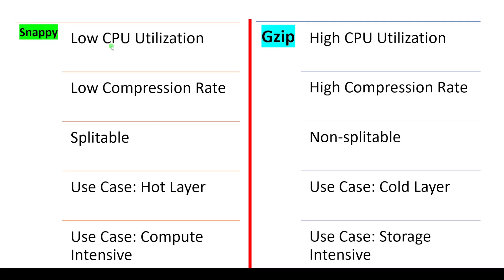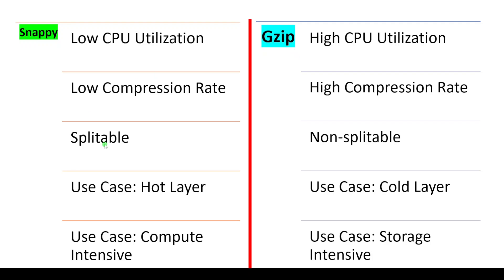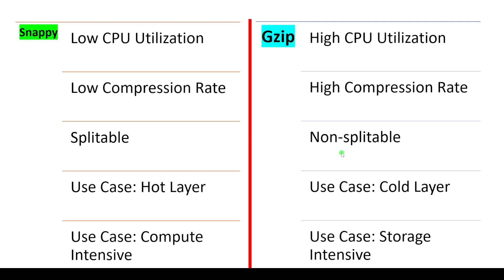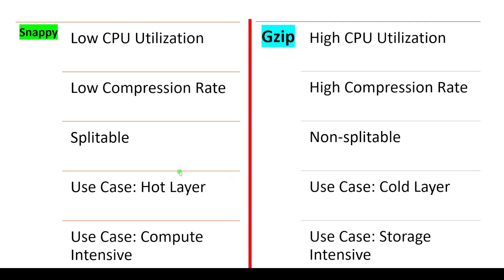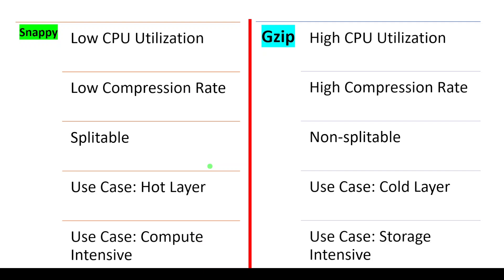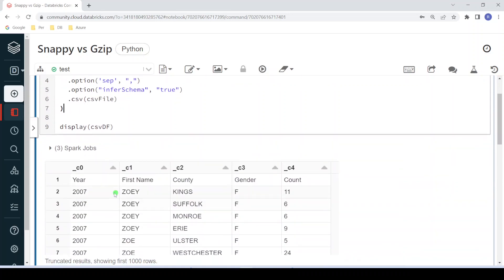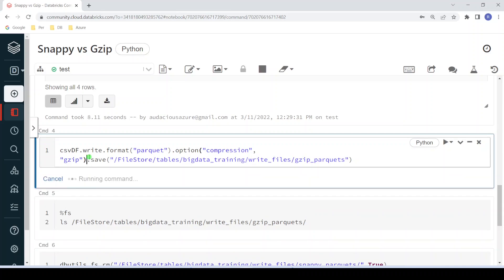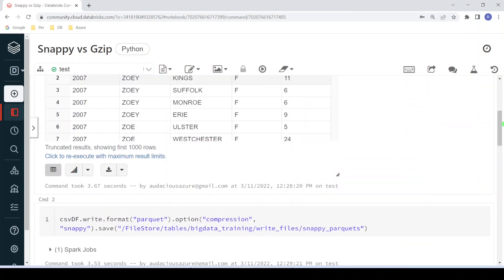38. Databricks | Pyspark | Interview Question | Compression Methods: Snappy vs Gzip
Azure Databricks Learning: Compression Methods

Big Data Interview Question:

What are different compression methods used in Big data projects and which is efficient for which use case?

To know answer for this bigdata related interview question, watch this video end to end. This video explains the difference between snappy and Gzip with databricks notebook demo using pyspark programming